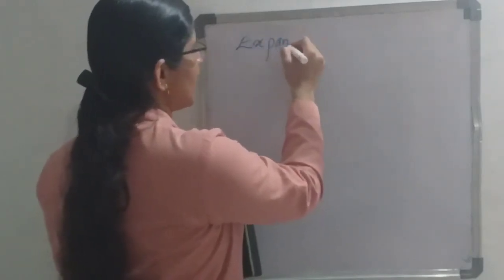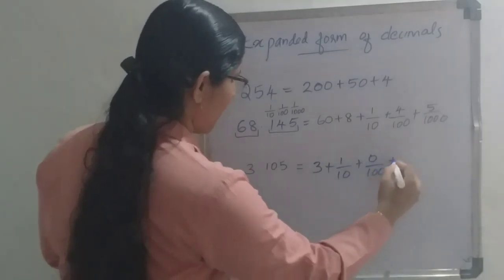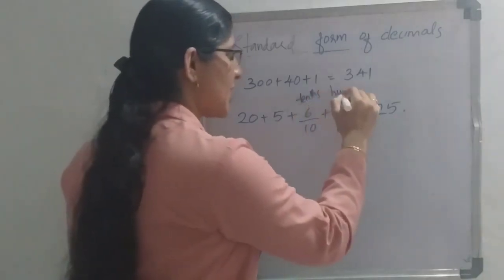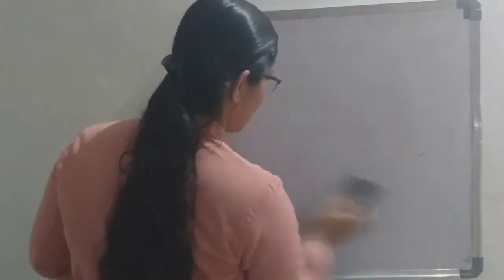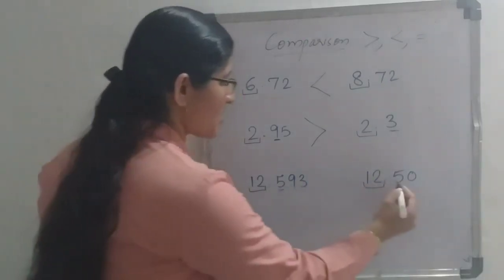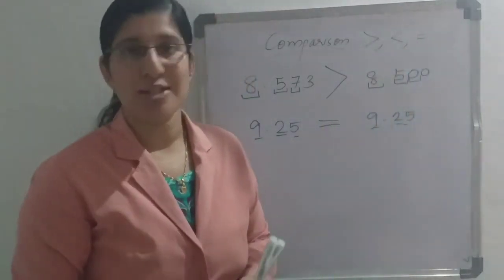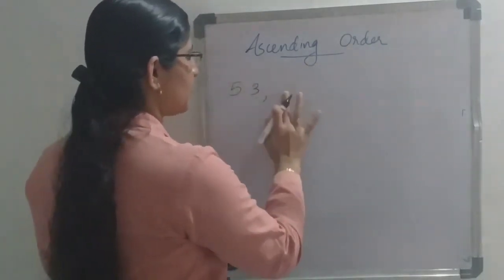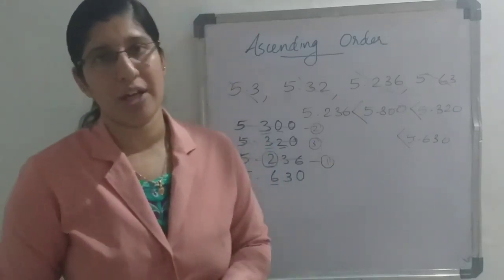Class 4 Mathematics, Lesson-1(SA-2) Decimals (Part-2)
Mrs.Preetha Gangadharan, Marygiri English Medium School, Sreekandapuram